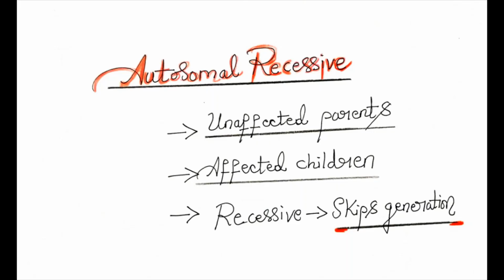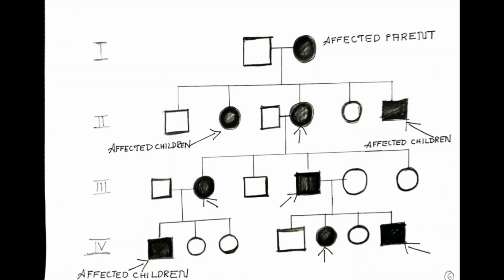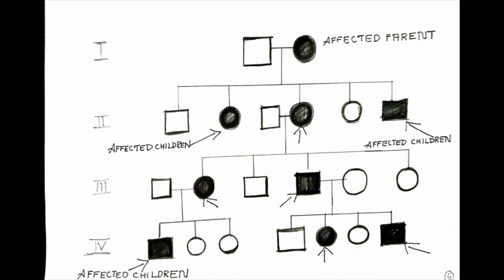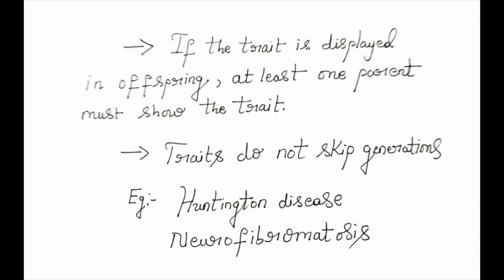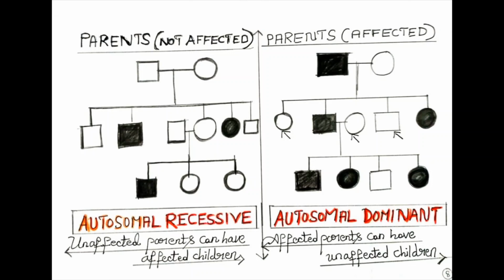Pedigree Analysis trick 2 by Dr. Akshatha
pedigree analysis is a pattern just learn it as a design to find out trait .by connecting with basic concepts dominant or recessive. Study of genetics is an art. pedigree previous videos links are given below.